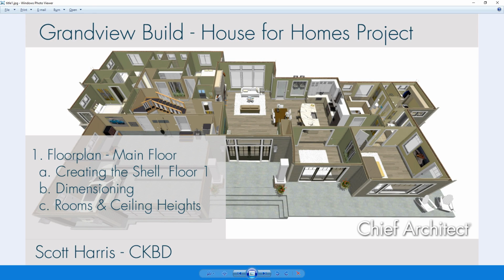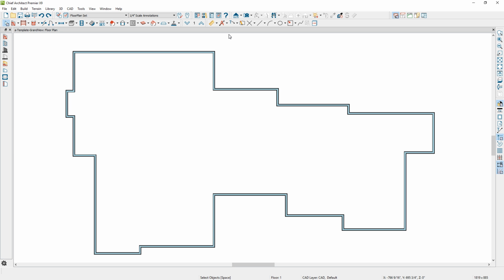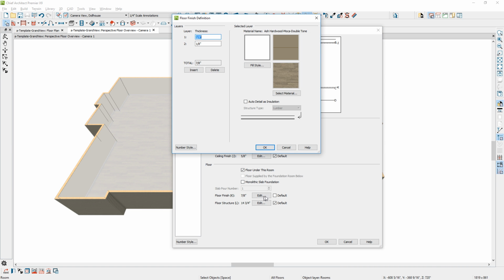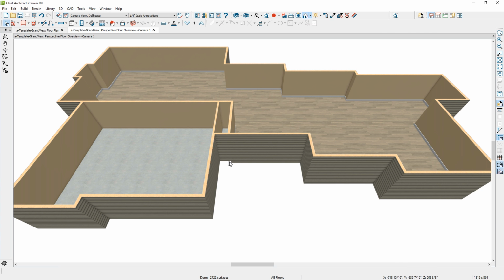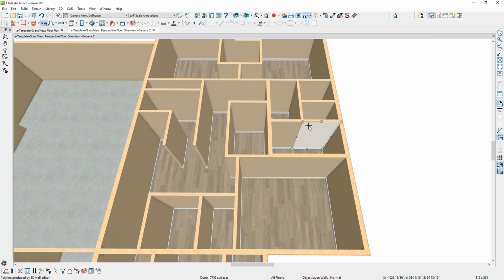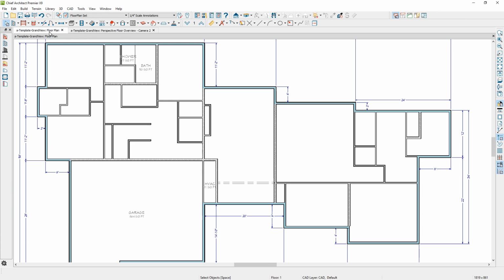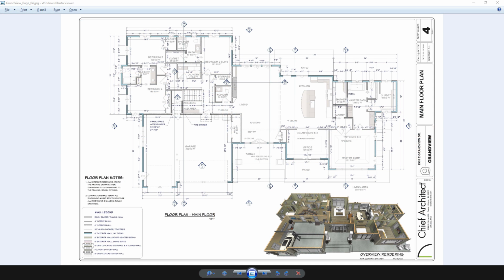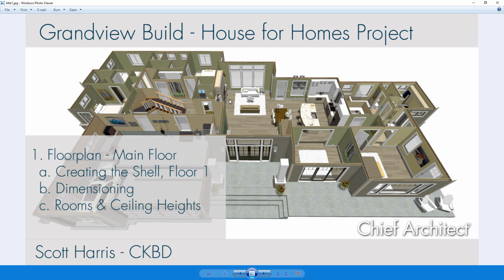Grandview Build Project - Creating the Main Floor Plan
In the first video for the Grandview project, learn how to make the main floor. We will cover information that includes:

1:04 - Creating the Shell
2:20 - Dimensions
3:48 - Room and Ceiling Heights